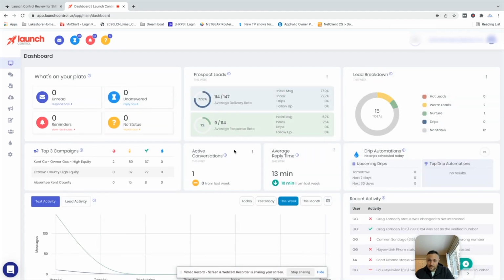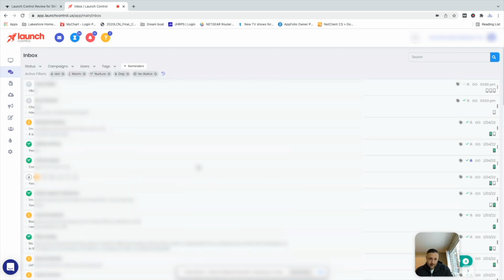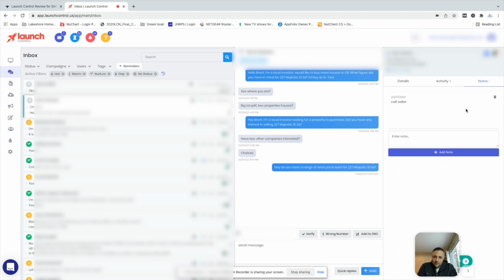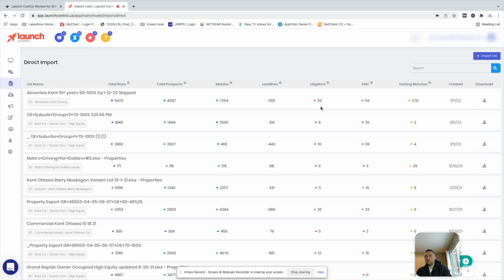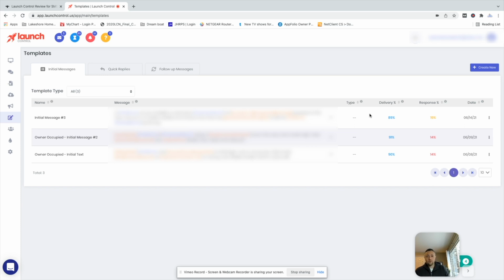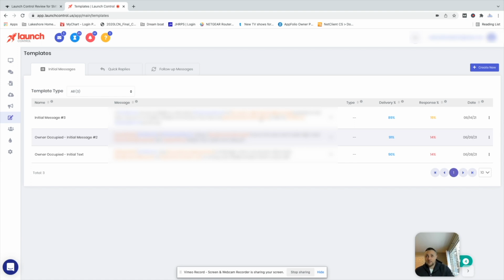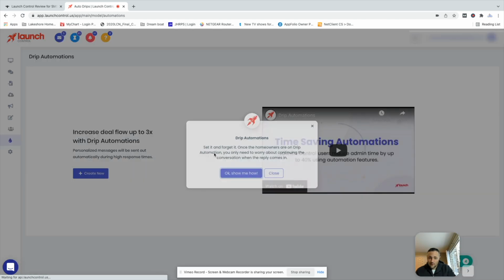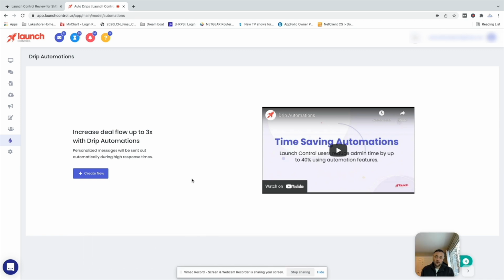Launch Control Review: Best SMS Marketing for Wholesalers to Find Off-Market Properties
If you aren't using Launch Control for SMS marketing yet, what are you waiting for?

Here is my deal breakdown so far this year (2023) by Lead Source. There is a clear winner...

                              Deals               Revenue
Direct Mail             7                     $162,200
SMS Marketing    21                   $304,516
Organic SEO         12                   $153,169
Google PPC          11                   $148,100
Referral                   7                    $76,700
Pay Per Lead.        11                  $133,800
Homelight              2                     $9,376

When you factor on what I've spend on texting so far this year: $4,879 plus about 2k to a VA, my ROI is insane.

Texting is by far the cheapest and easiest way to contact sellers and get leads right away. But you do need to have the right initial message. otherwise you won't get a response, or worse, your message won't get delivered by the cell carriers.

and I'll give you initial message templates. I'll even tell you what lists perform the best for me.

Start texting today and go get some deals! One deal will cover for the entire cost of Launch Control for the year, but I know you'll get a lot more than just one!

Launch Control is a text message marketing platform that allows you to upload skip traced (and non-skipped traced) lists and create SMS marketing campaigns. It's a great tool for real estate investors, flippers, and wholesalers looking for motivated sellers.